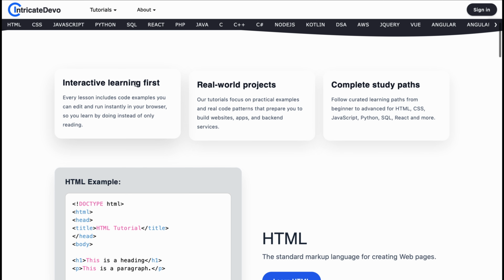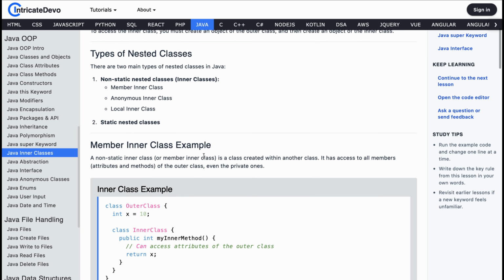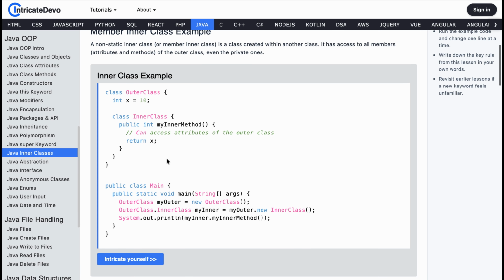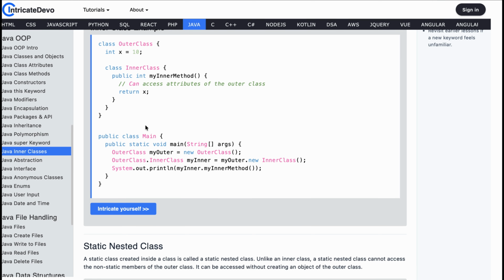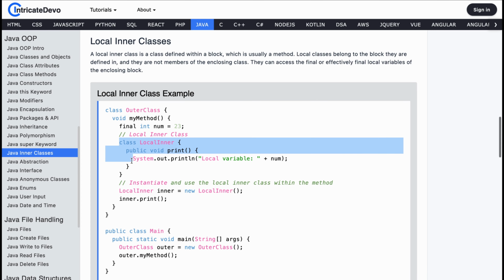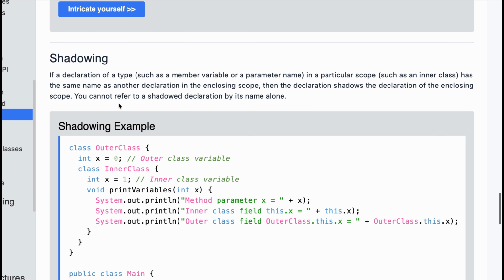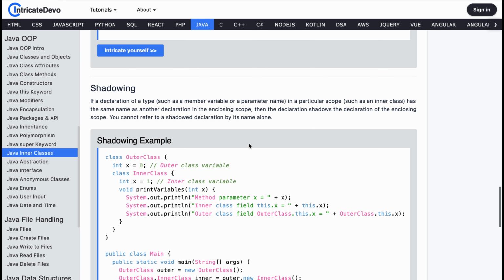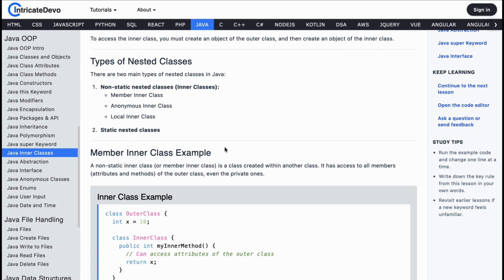Java Inner Classes Tutorial | Outer vs Inner & Static Nested Classes Explained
ava inner classes explained simply! Welcome back to Intricate Devo. In this tutorial, we are breaking down Java Nested Classes and showing you exactly how putting a class inside a class can make your code cleaner, more organized, and easier to maintain.

Whether you are trying to understand the difference between a Member Inner Class and a Static Nested Class, or wondering how Local and Anonymous Inner Classes work, this beginner-friendly guide has you covered. We also break down the confusing topic of variable shadowing and look at a real-world smartphone analogy to make the concepts stick!

🚀 What You’ll Learn in This Video:
0:00 - Introduction to Inner Classes (The House & Closet Analogy)
0:55 - What are Inner Classes & Why Use Them?
1:40 - Smartphone Analogy: Real-World Example
2:05 - The 4 Types of Nested Classes in Java
2:30 - Member Inner Class Explained (Accessing Private Members)
3:25 - Why Do We Need an Outer Object? (The Bedroom Analogy)
4:05 - Static Nested Class vs. Regular Inner Class
5:05 - Local Inner Class (Classes Inside Methods)
5:50 - Anonymous Inner Class (One-Time Use Classes)
6:45 - What is Shadowing? (How Java Resolves Same-Named Variables)
7:45 - Why Real Developers Use Inner Classes
8:15 - Quick Recap & Comment Challenge!

💡 Today's Comment Challenge:
If an Outer Class has x = 10, an Inner Class has x = 20, and a method parameter has x = 30, what prints out when you call x, this.x, and OuterClass.this.x? Drop your answers in the comments below! 👇